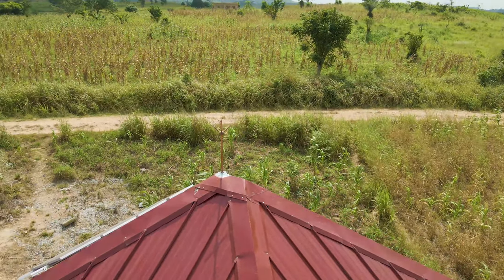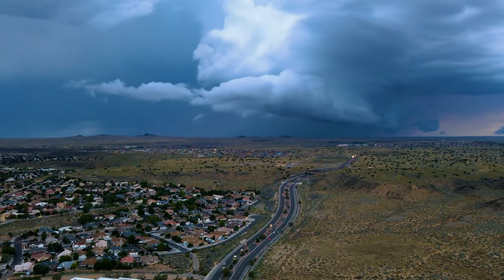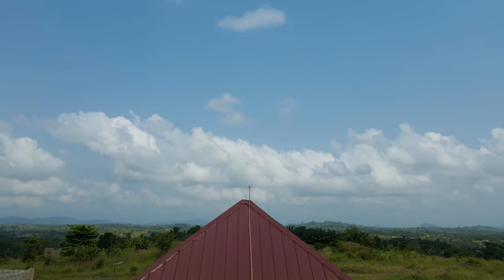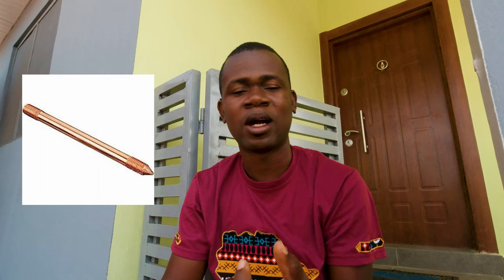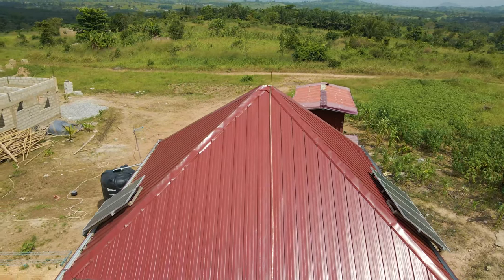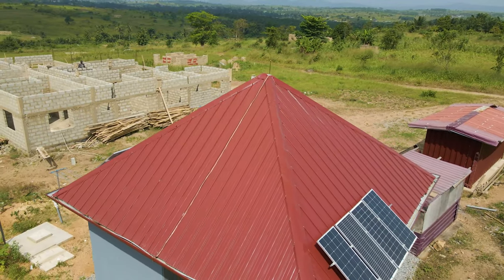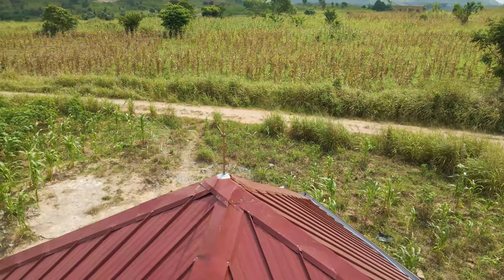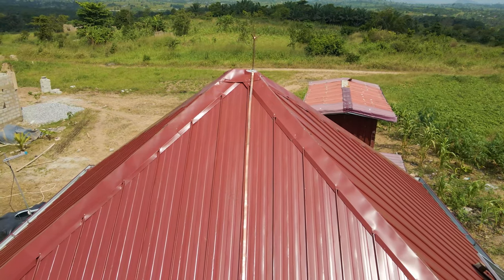Protect your Off-Grid house Electrical System with this Tip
Learn to protect your off-grid house electrical system in Ghana by watching this video. This video talks about a very important aspect of the electrical system of a house, especially an Off-Grid house which shouldn't be taken for granted.

Timestamp

00:00 - Intro
00:52 - House overview
01:13 - Purpose
01:46 - Thunder Arrester
01:55 - Copper tape and clips
02:16 - Copper mart
02:22 - Pure copper earth electrode
02:31 - Thunder formation, causes, effects and precaution
03:40 - Functions of the Installed thunder conductor
03:59 - The installation process
05:40 - The most expensive thunder component
05:54 - Quantity of  copper tape  used
06:19 - Total cost involved and breakdown
07:17 - Recap of the thunder conductor components
07:47 - Preventive leakage measures
08:17 - Work duration
08:50 - Conclusion

MTN Mobile Money: 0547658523 Ishmeal Lamptey